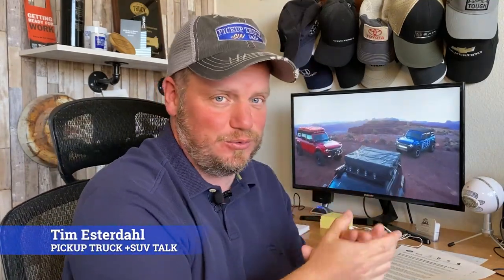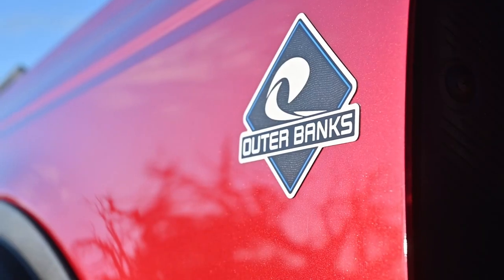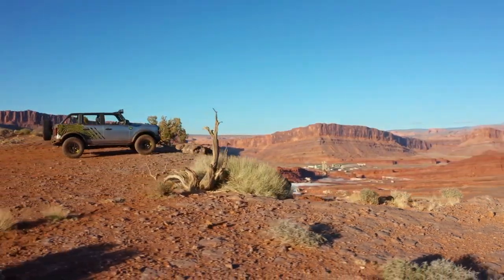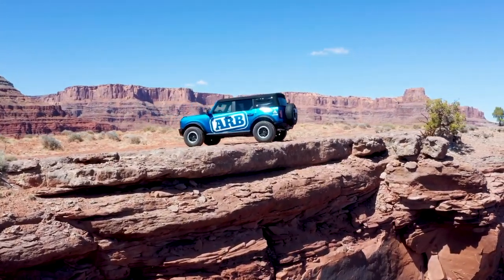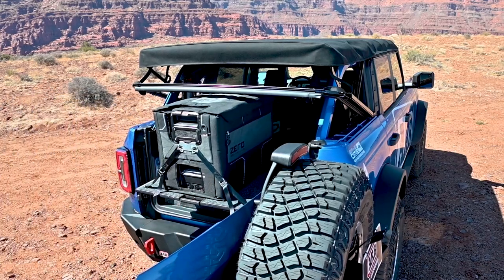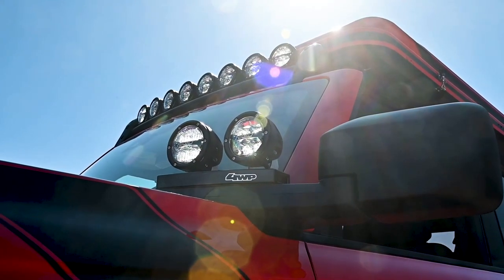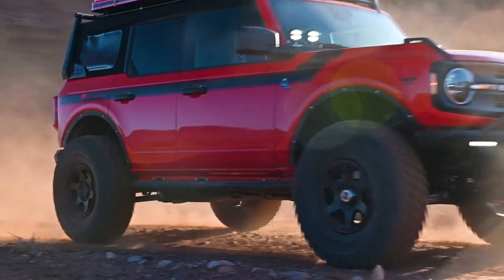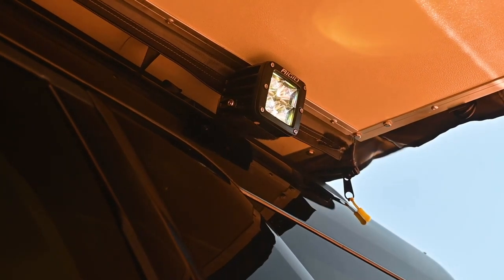Ford Bronco Moab Concepts Unveiled with RTR, ARB, Four Wheel Parts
The Ford Bronco Moab concepts make their debuts with a variety of RTR, ARB and Four Wheel Parts modifying them at the Easter Safari. Bringing the heat on the Jeep Wrangler, the Ford Bronco aims to invade its traditional stomping grounds.